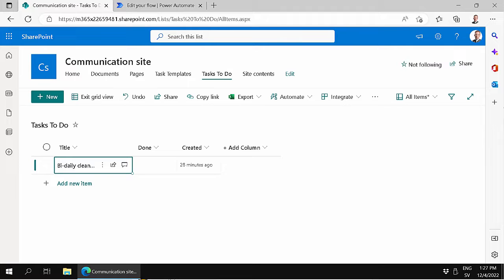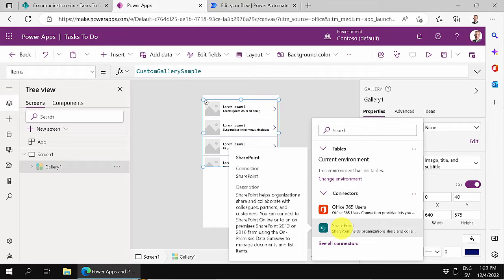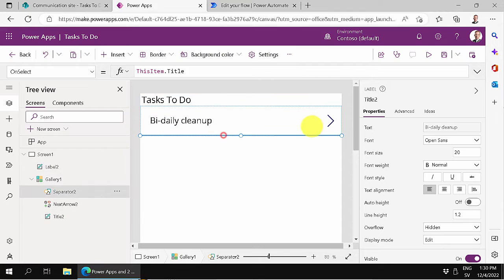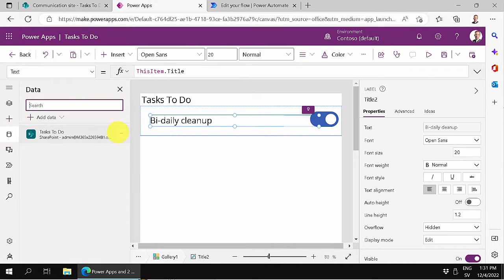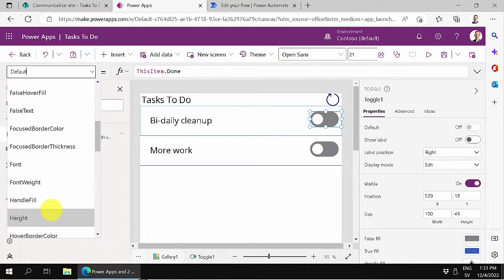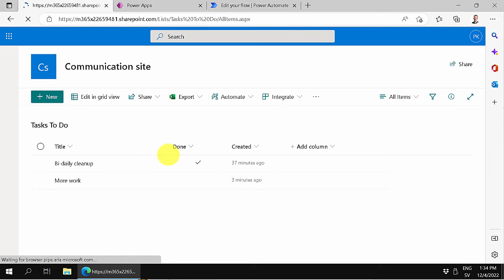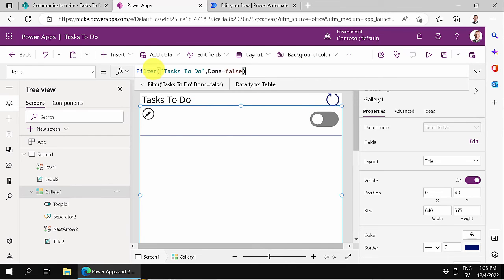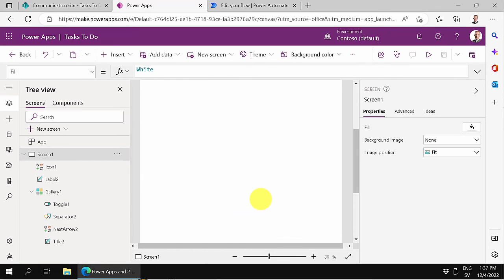Recurring SharePoint Tasks Powerapp,: 3: Create the Powerapp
Today's unfinished tasks will be displayed in a powerapp, where users can set them to Done. The third of five demos